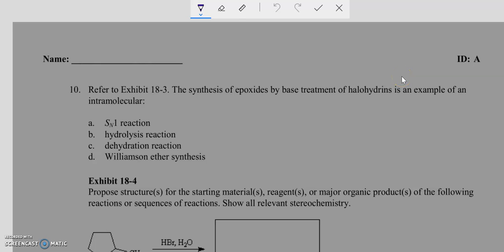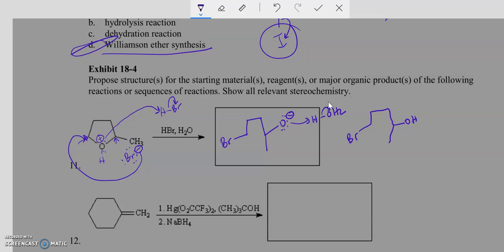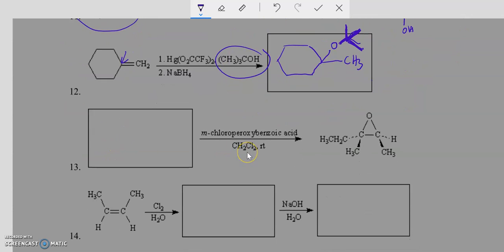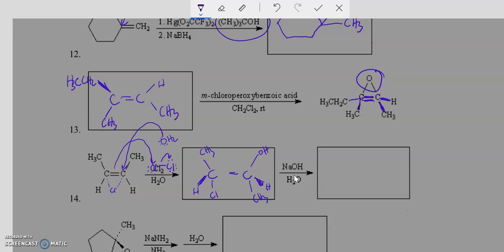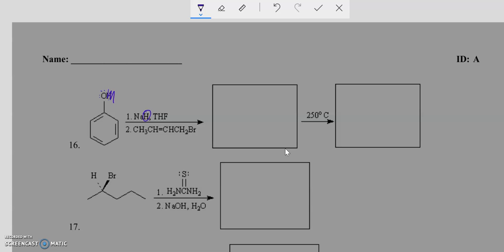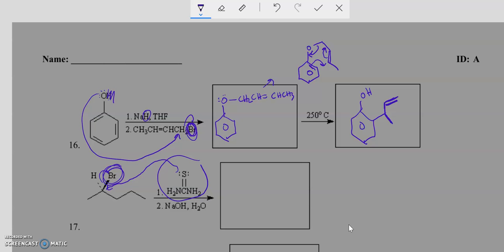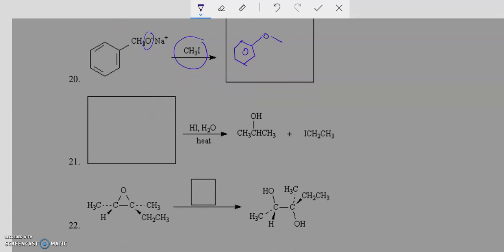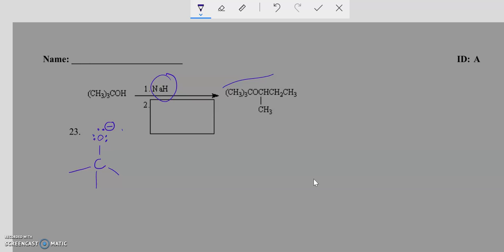CH18 worksheet part 1